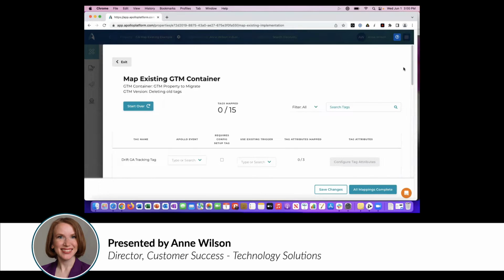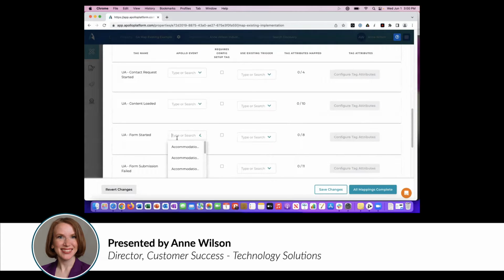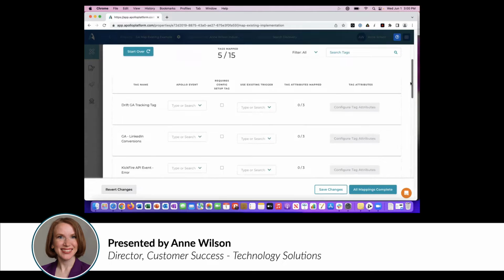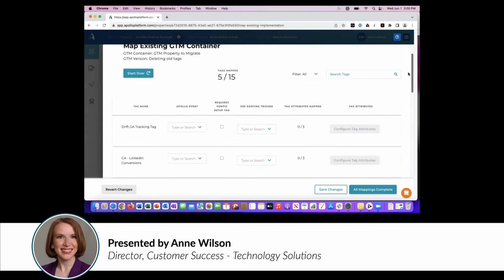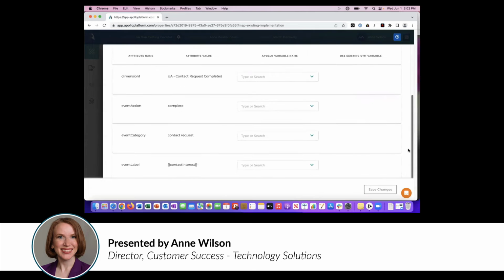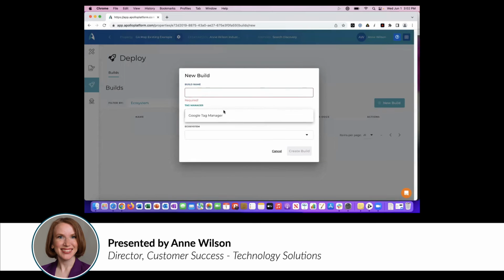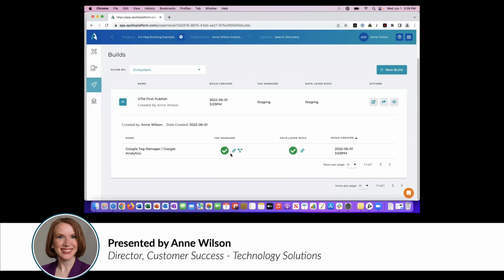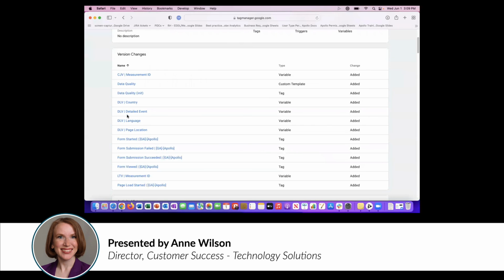Migrate from UA to GA4 Using Apollo - A Step-by-Step Demonstration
As Universal Analytics sunsets, brands who need to transition to the new Google Analytics 4 or GA4 360 will want to do that quickly, smoothly, and in a way that sets them up for success long-term. This video demonstrates a step-by-step migration using the Apollo analytics management system, which empowers fast, easy transitions and a host of benefits.